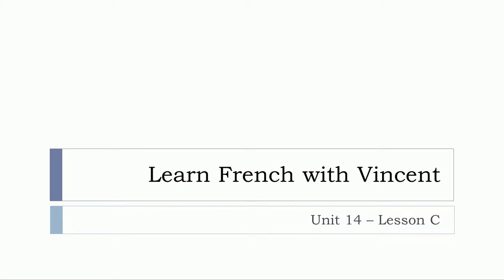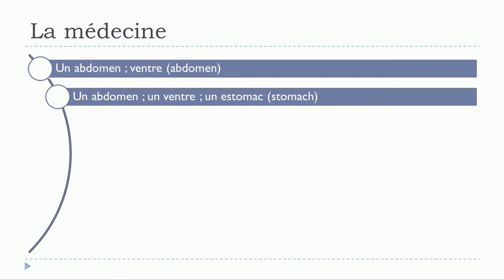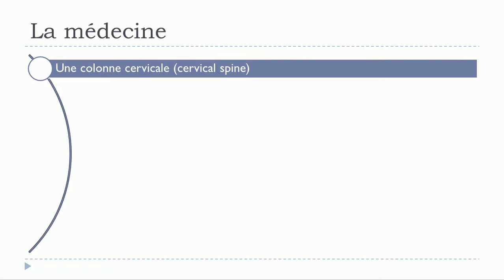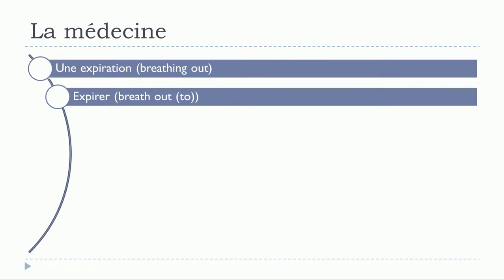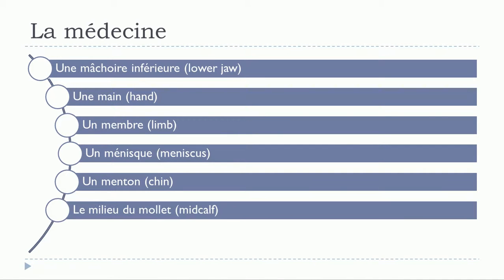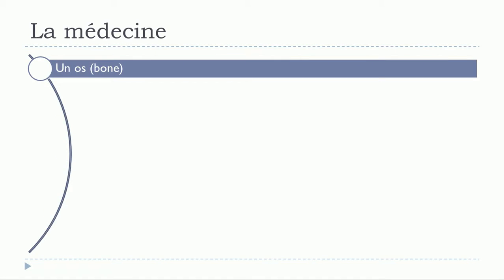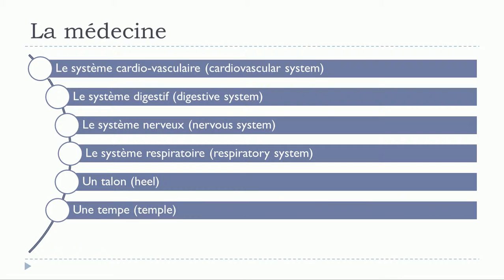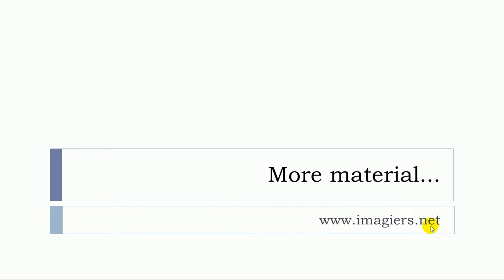Französisch lernen mit Vincent = Unité 14 = Leçon C = La médecine #2 = Le corps humain